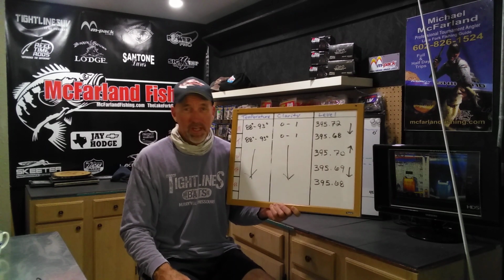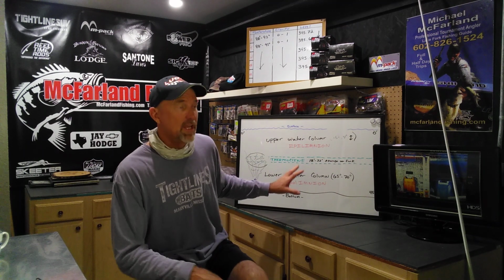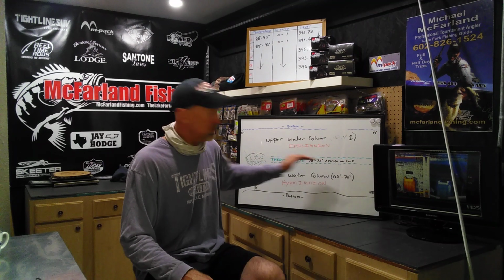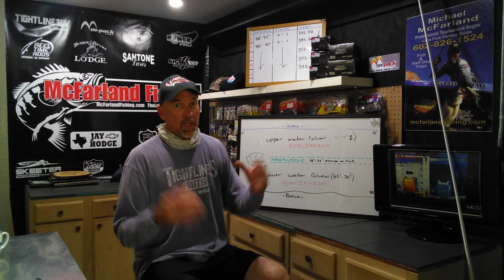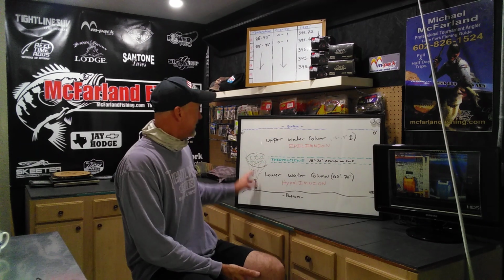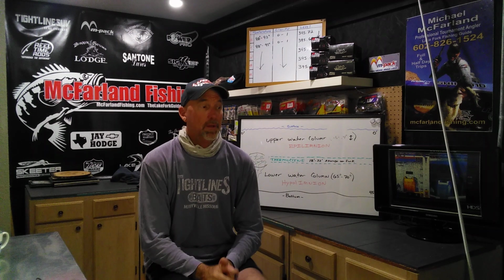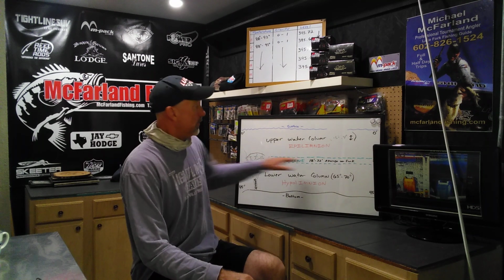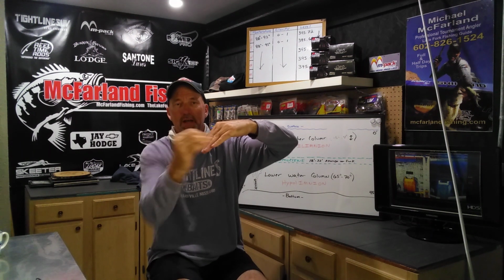MCFARLANDS LAKE FORK PUBLIC RUNDOWN 08-12-2022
A Lake Fork Fishing Report from Mike McFarland, The Lake Fork Guide. In this Lake Fork Fishing Report, I give you Lake Fork's current water conditions: Lake Fork Lake Levels, Lake Fork Water Temperatures, Lake Fork Water Clarity and what is Seasonal Pattern, what pattern I believe fish are currently on at Lake Fork. Also I will give you what lures and techniques I believe will be the most effective for fishing Lake Fork.

If you need more help fishing Lake Fork, you can always book a fishing trip with me at my next open date. It is best to text or call me Mike McFarland.